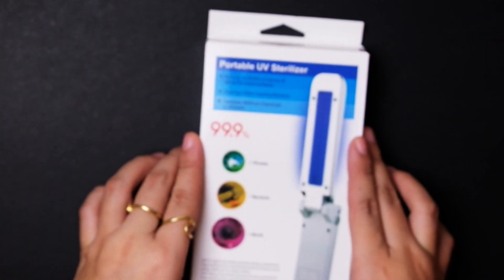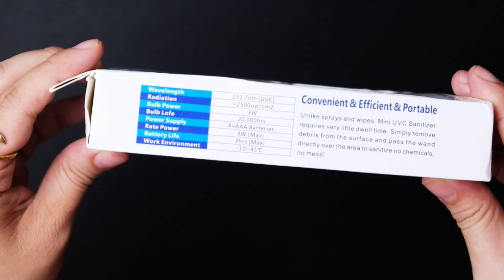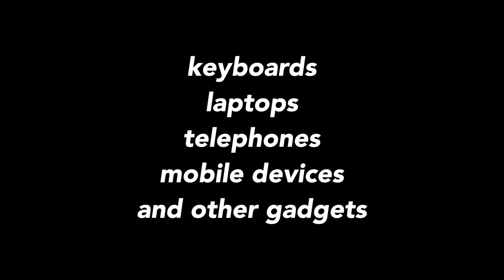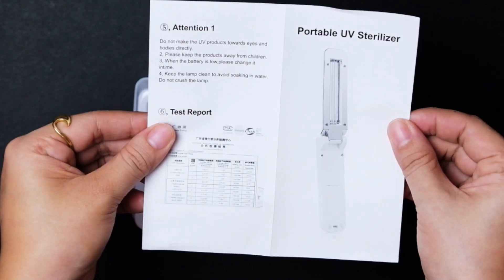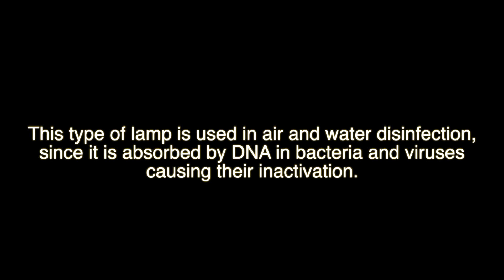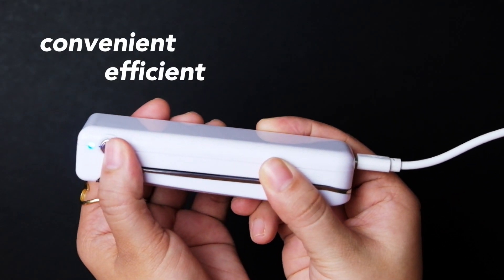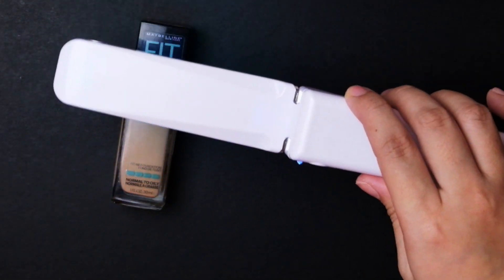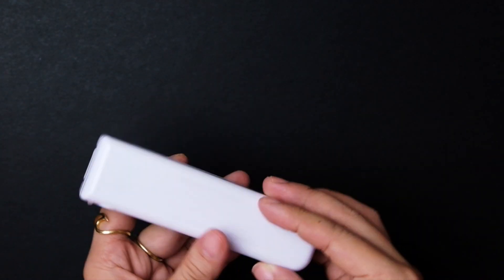CHEAPEST UV-C LIGHT FOR DISINFECTION | I did the Banana Test and it worked!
I FOUND THE CHEAPEST UV-C LIGHT FOR DISINFECTION. It's convenient, efficient and portable! I also did the Banana Test and it worked! Yay!

Also! B-Roll clip shot and edit on mobile phone only!

[0:12] - B-roll of the Portable UVC Sterilizer
[0:35] - Quick Background on UVC Lights
[0:42] - Claims of the Portable UVC Sterilizer
[0:55] - Where to use UVC Lights
[1:20] - Facts on UVC Lights
[2:18] - How to Use the Portable UVC Sterilizer
[4:06] - Caution on Use of Portable UVC Sterilizer
[4:29] - Size Reference
[4:35] - Banana Test